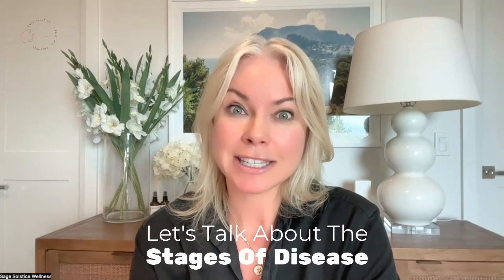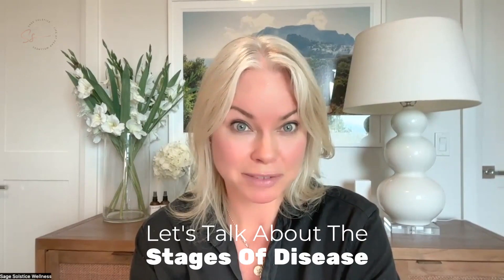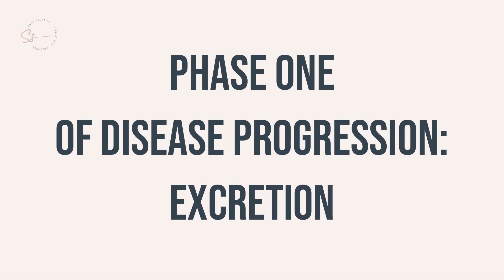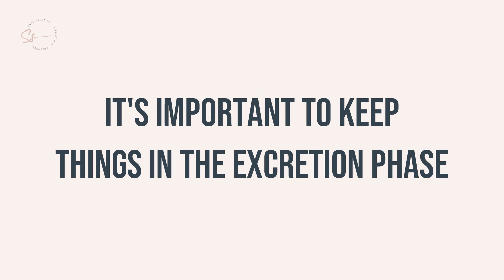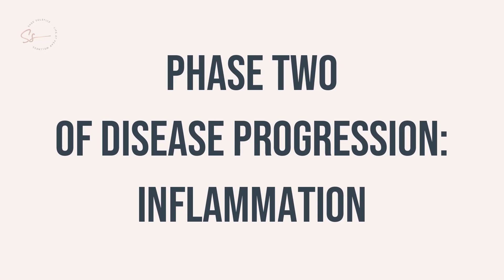Stages Of Disease Progression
Are you aware of the ways that disease progresses in the body? Watch to learn how to determine what stage you are in based on symptoms, and tips to help bring the body back into homeostasis. There is a lot we can do no matter what stage of disease we are at!